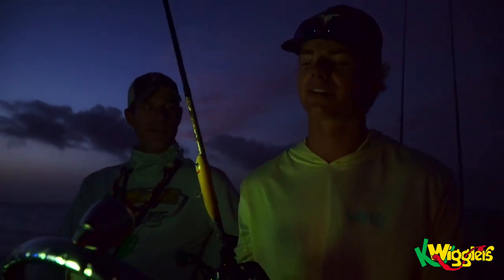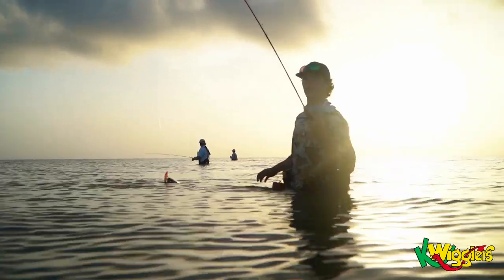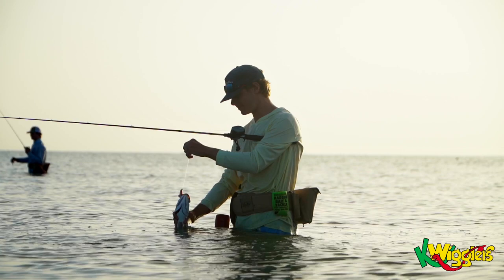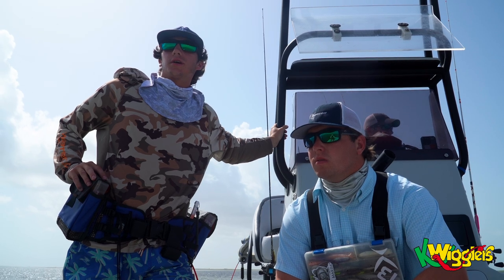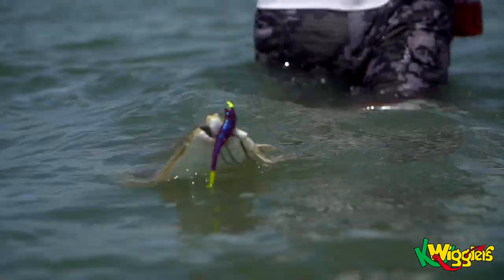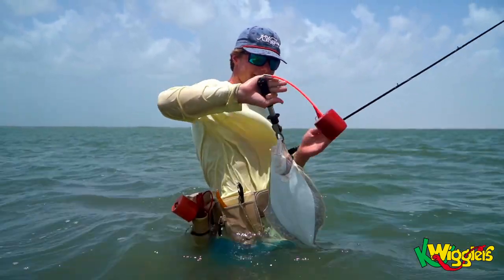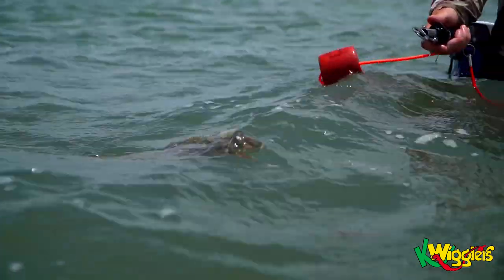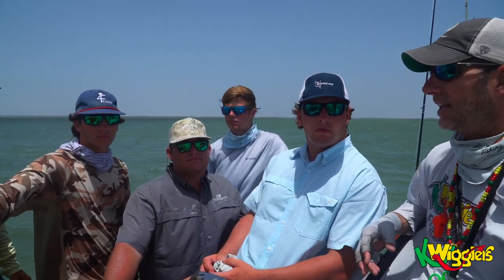Flounder Frenzy with a Sprinkle of Good Trout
Feed them what they want! This time a variety of KWigglers Junior Ball Tails was the ticket to success. A flounder filled day with Capt. Wayne Davis and friends before they head off to college!